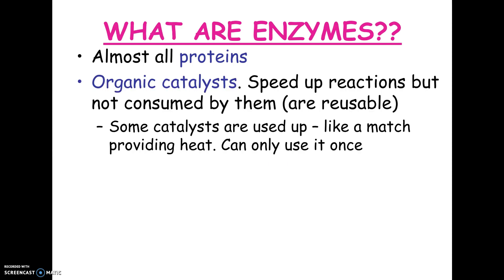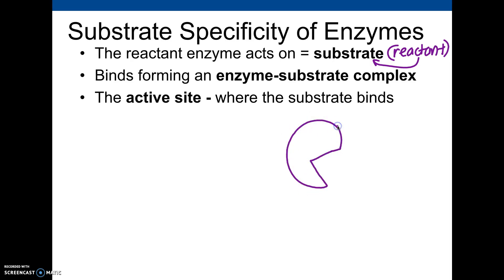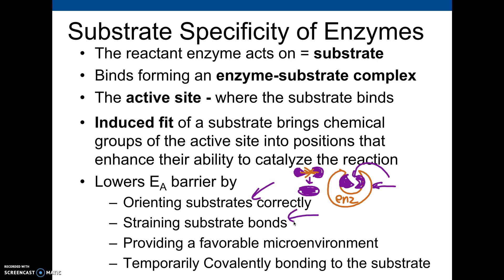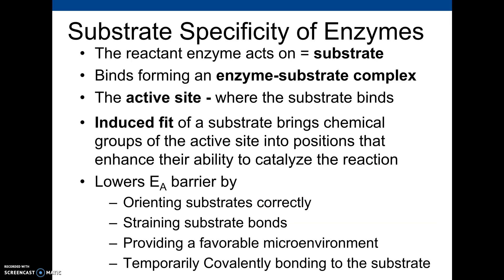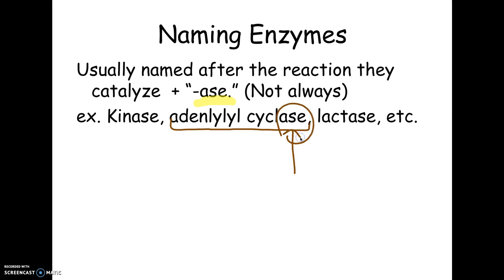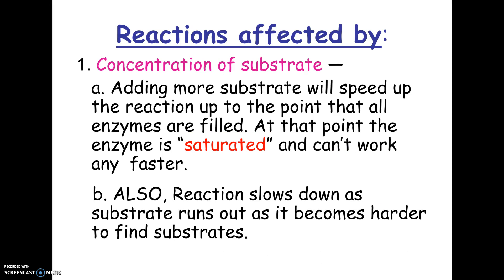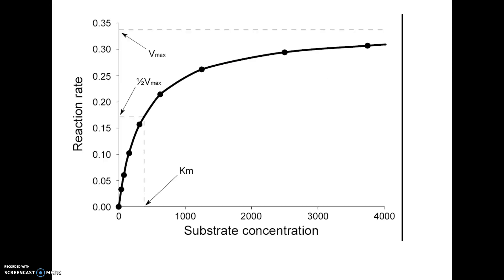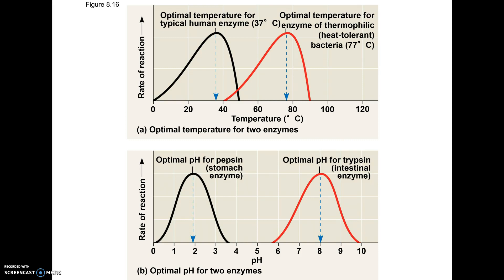11-17 AP2021 How Enzymes Work